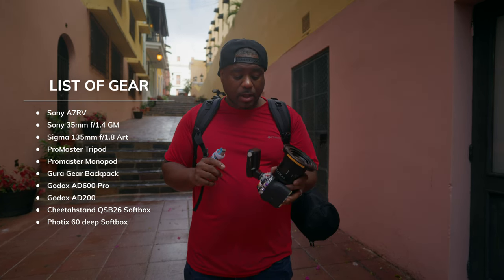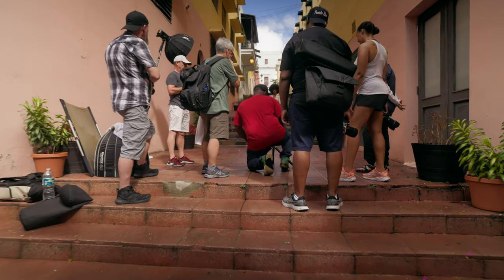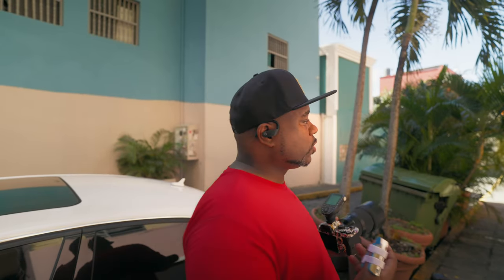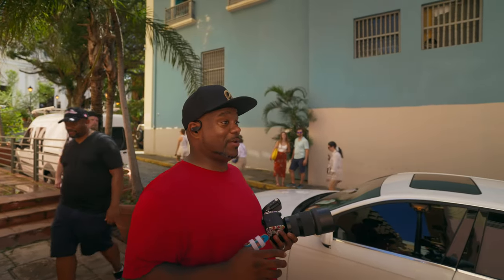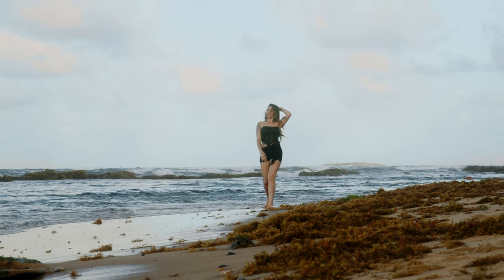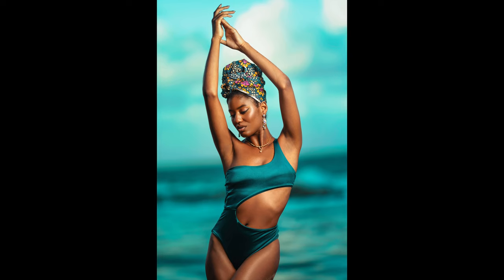WE DID OUR THING IN PUERTO RICO WITH FWCAMERA! MUST WATCH PHOTOGRAPHY VIDEO.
In this video we took a trip to San Juan, Puerto Rico with Fort Worth Camera. I was invited down to teach for 3 days and it was a blast. In the video are the parts where I was shooting, but you'll be able to see the full vlog from the trip that will be coming out very soon.

ALL PRODUCTS USED IN THIS VIDEO ARE BELOW!

Sutefoto P100 RGB Light

Team:
IG: Keydrin Franklin: @924photography (PHOTOGRAPHER)
IG: Lee Schneider: @thevideozoo (FILMING)
IG :Kara Franklin: @effisforfranklin (FILMING)
Model: Juli Nazario @nazariojuli
Model: Xendra Towers @Xendra_towers

AUDIO:
Rode Wireless GO II
Rode Wirelsess GO II Charging Case

VIDEO TRANSMITTERS:
Purchase your Mars 400 or 400s or 400s Pro here:

Mars 400S Pro

Mars 400S

Mars 400

Mars X (Better for Photography)

OFF CAMERA FLASH (GODOX)

Godox Trigger (Sony)
Godox Trigger (Nikon)
Godox Trigger ( Canon)

BH PHOTO LINKS:
Godox AD600pro
Godox AD200pro
Godox AD400pro

Audio:

CSTANDS:
Kupo C-Stands

Neewer C-Stands

Impact c-stand

Photoflex litereach pole

Impact C-Stand 5.9'

(Excellent) Impact C-Stand with quick release sliding leg
AMAZON LINKS
Godox AD400pro
Godox AD600pro

Cameras:
Sony A7RIV
Sony A7Riii
Sony A7iii
Sony A7Siii
GoPro Hero 9

Sigma 85mm f/1.4 DG DN ART (Sony)
Sigma 135mm f/1.8 Art (Sony E Mount)

GIMBALS:
Zhiyun Crane 2S
Zhiyun Crane 3S
DJI Ronin RS2

EDITING:
Wacom Tablet P451
New Wacom Tablet 460